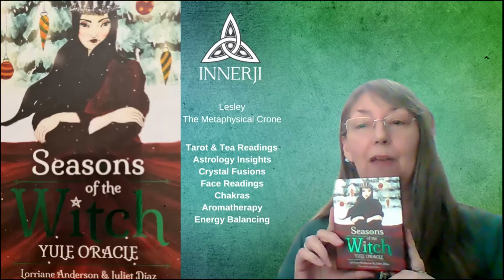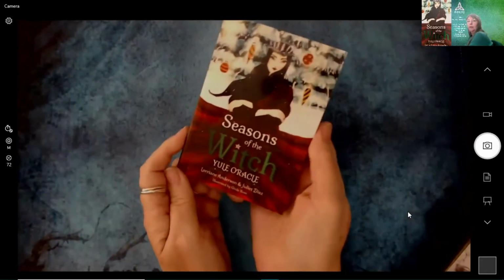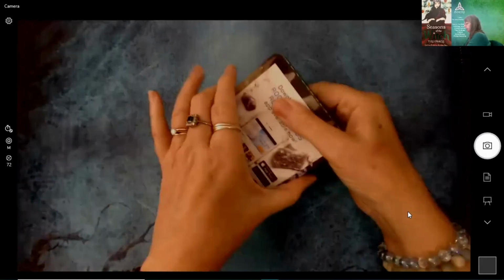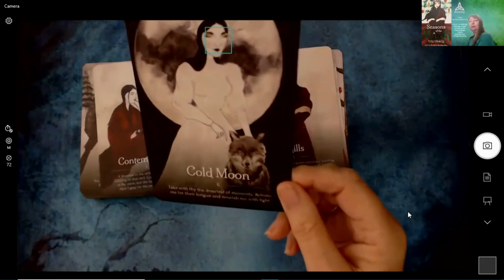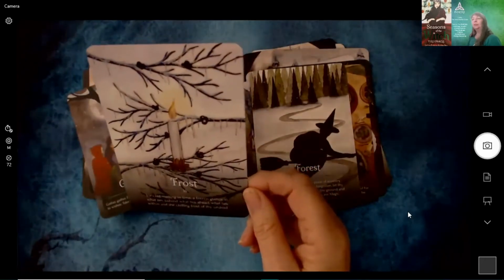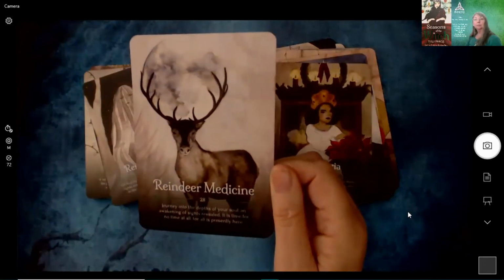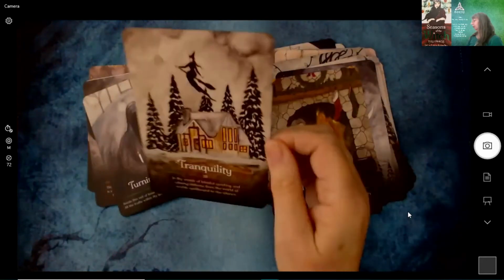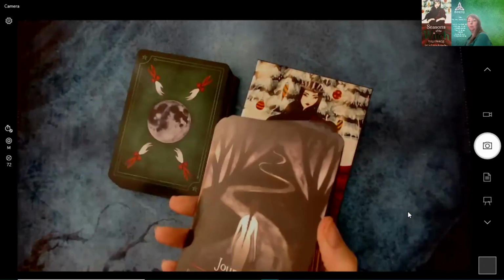Unboxing & Preview of the Seasons of the Witch - Yule Oracle - 24 June 2021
I hope you enjoy this unboxing & Preview of the Seasons of the Witch - Yule Oracle.
Innerji is available for private, live and interactive readings online via Zoom, Skype and Facebook. You will also receive a recording of your reading.

Please note:  Readings offer potential and insight, but you are responsible for any decisions you make. Health, legal or financial advice is not offered as part of my readings. For health, legal or financial issues, please seek advice from an appropriate professional.